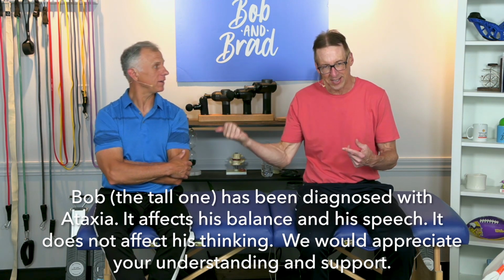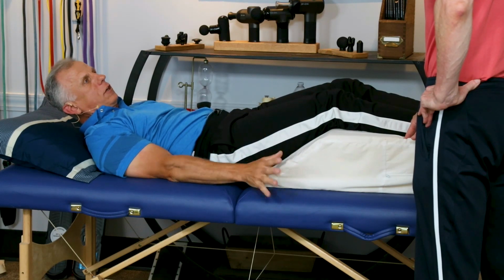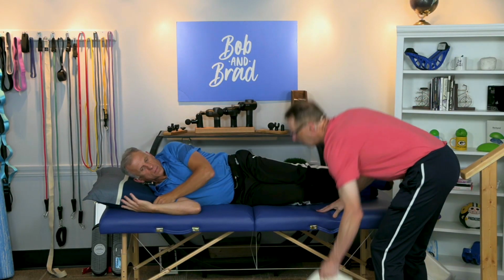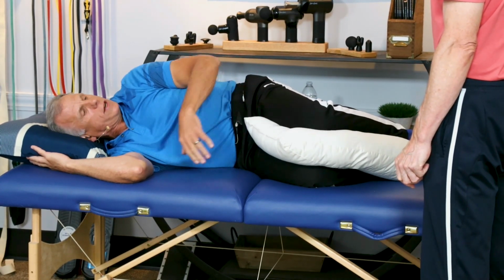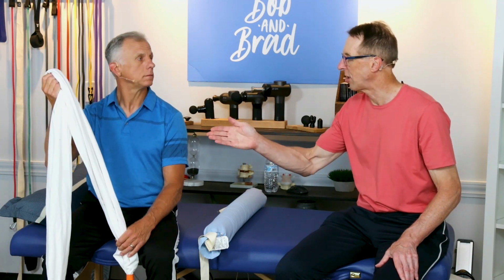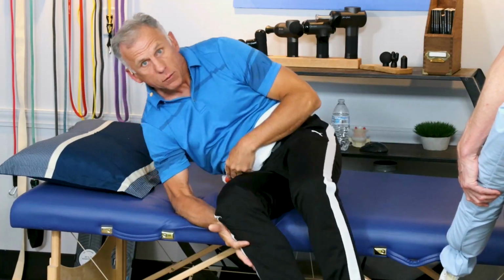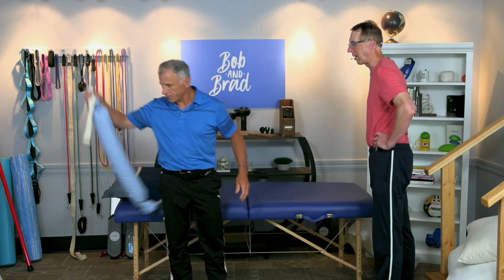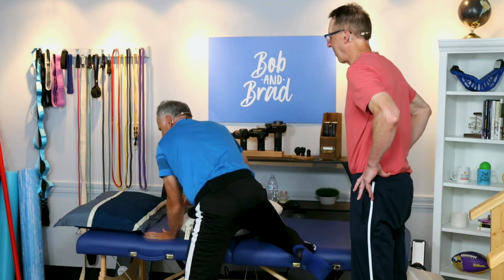Backpain? Is Your Sleeping Position Making It Worse? + Giveaway!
Bob and Brad discuss how to tell if your back pain is from your sleeping position.

Our Products:
Pain Management: